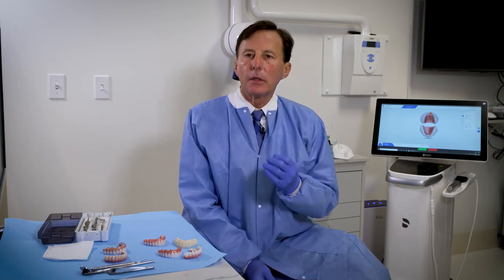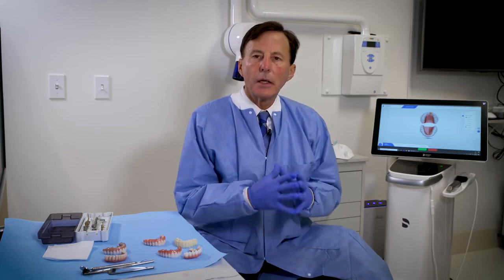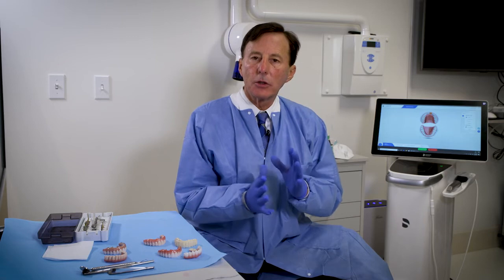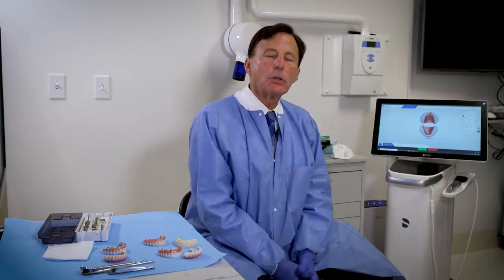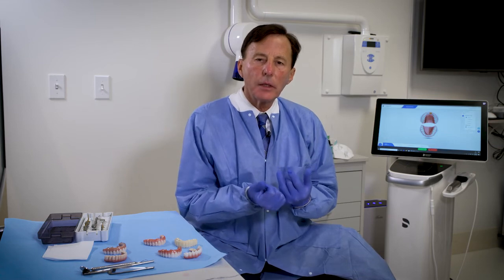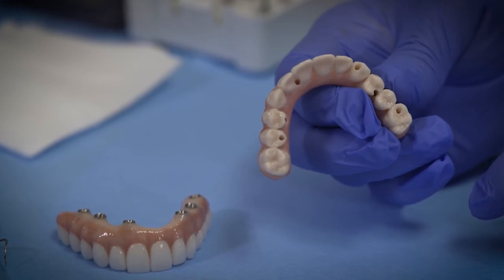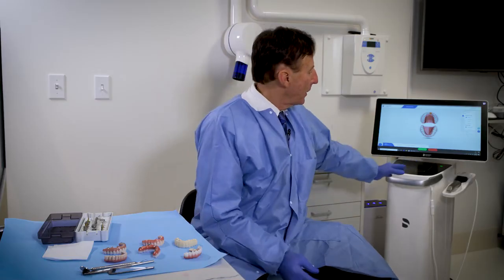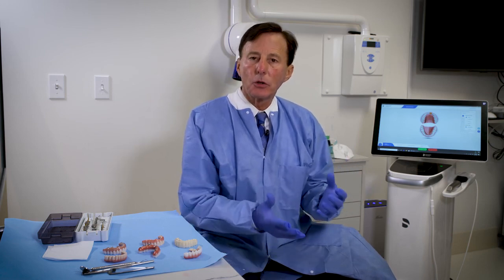D5teeth Full Zirconia restoration information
Dr. David explains the latest technology behind the All Zirconia, D5 Ultra Express Implant Solution where you get permanent teeth in 3 visits over 7 days!